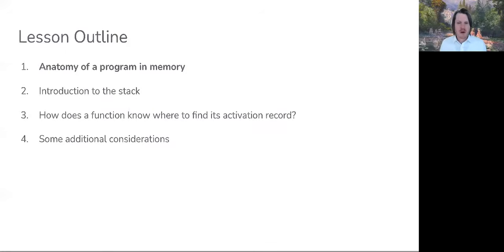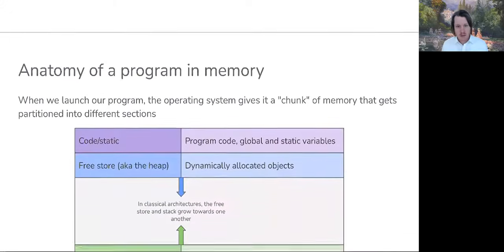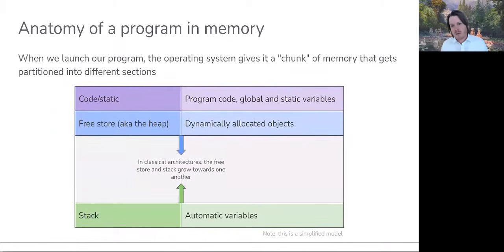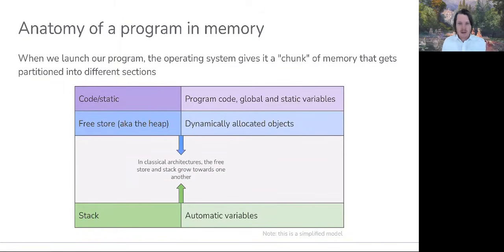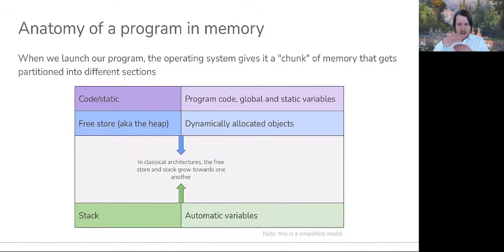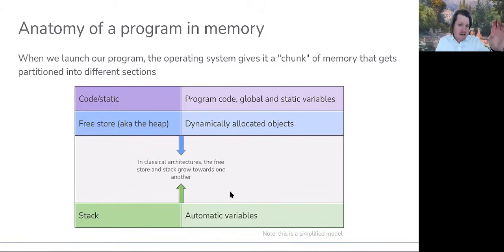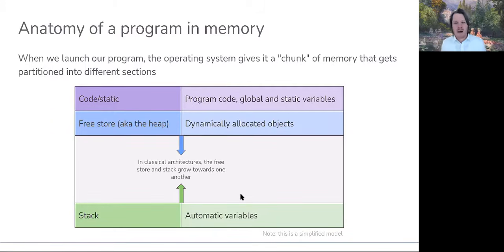0309: Anatomy of a program in memory